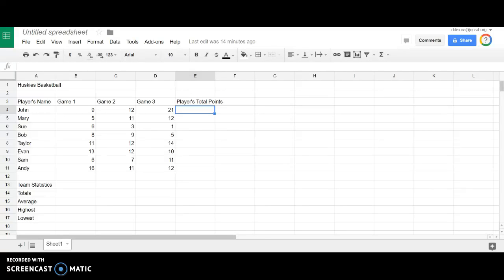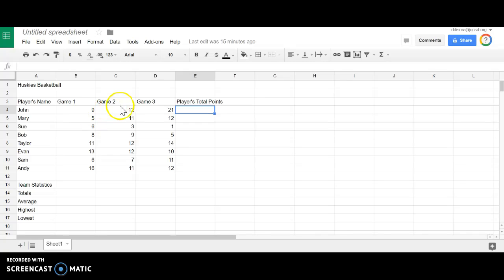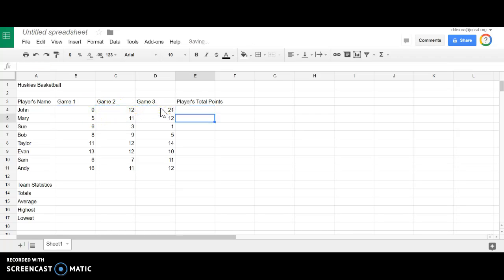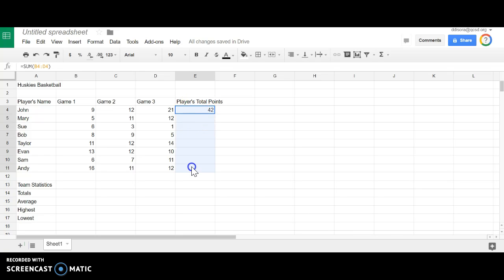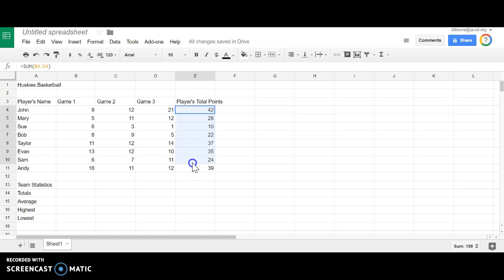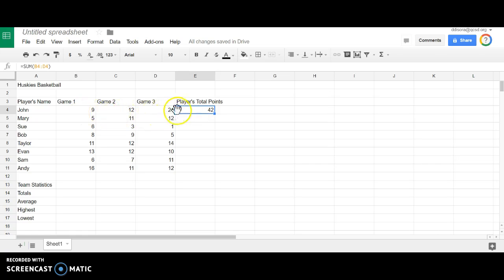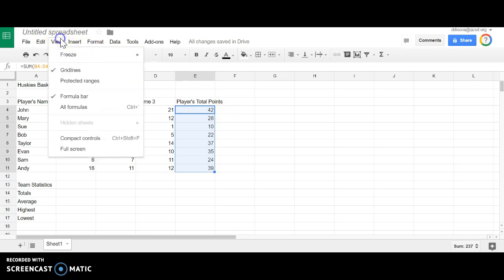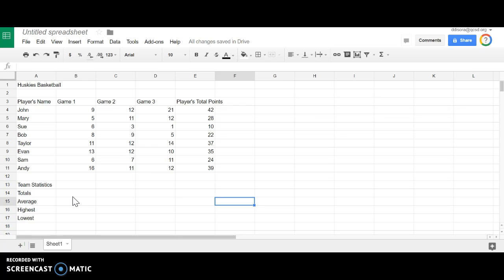Fill Formulas in Google Sheets